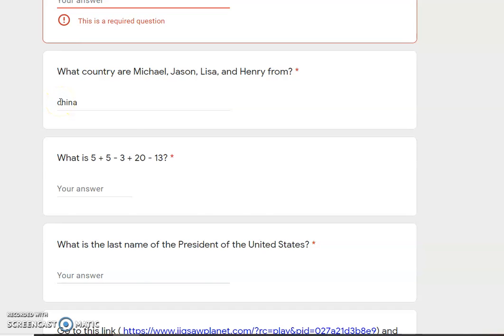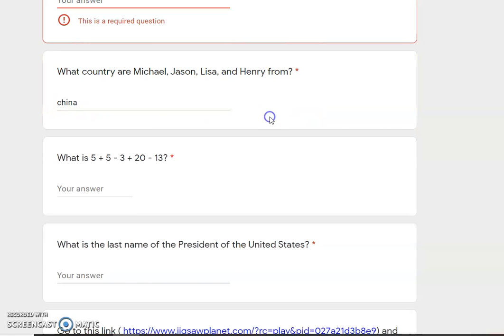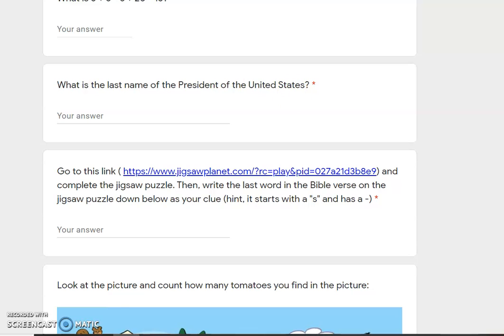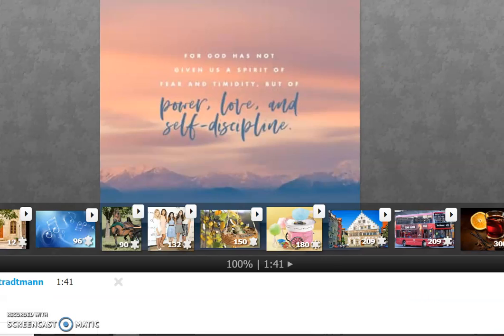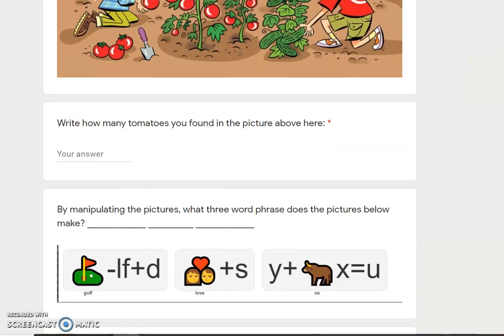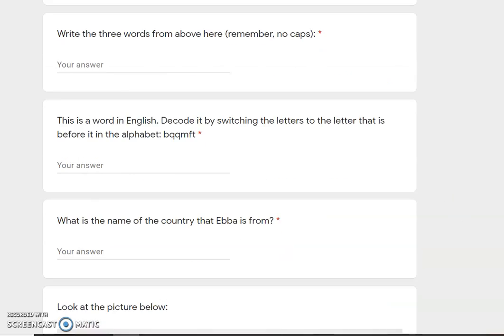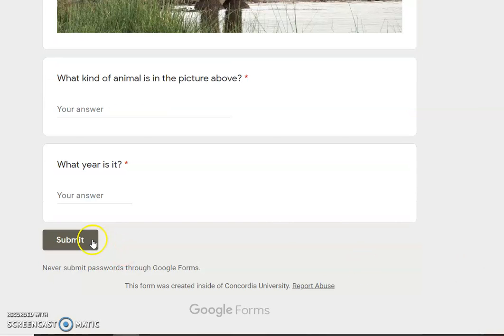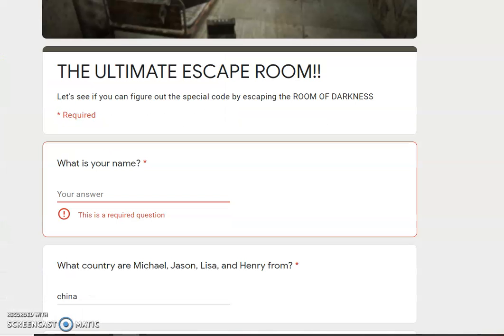Escape Room Tutorial